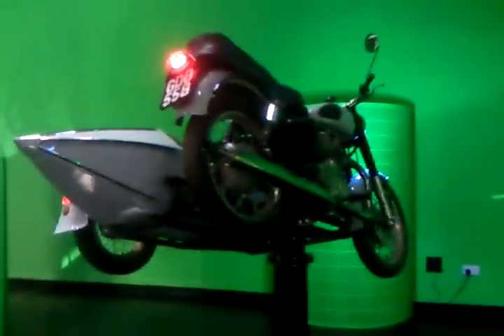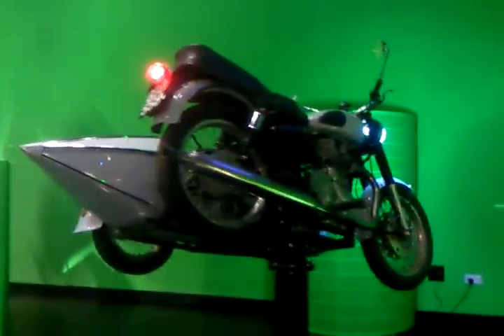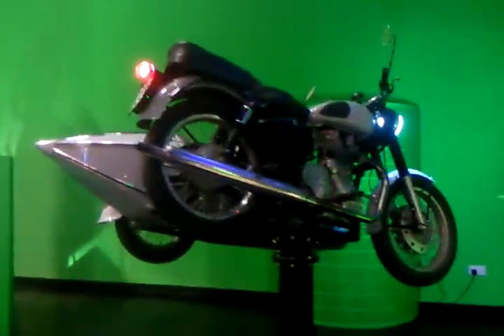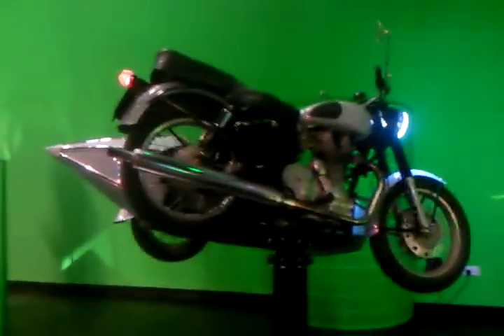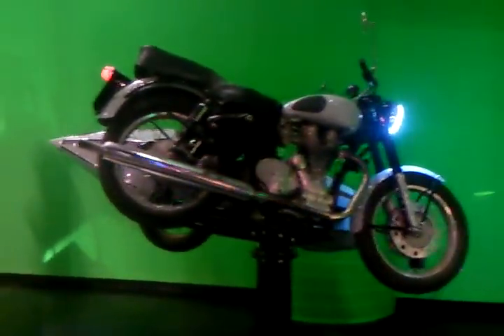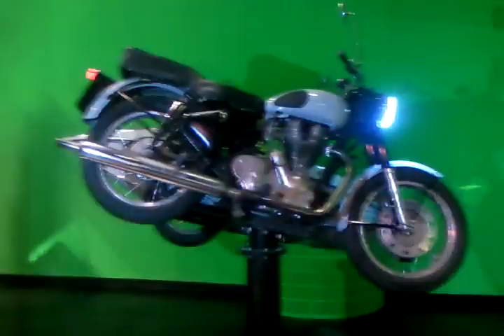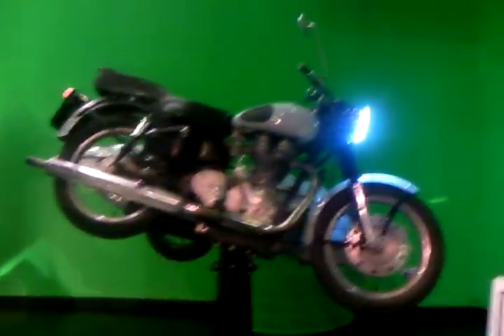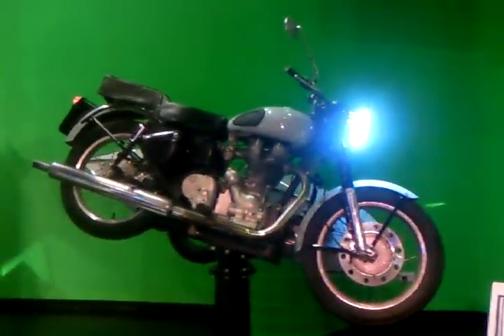Riding broomsticks and the ministry of magic inside the harry potter warner bros studio tour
more props, vehicles and rooms from the making of harry potter tour in leavesden/ London.